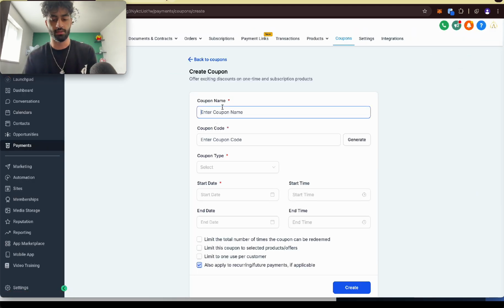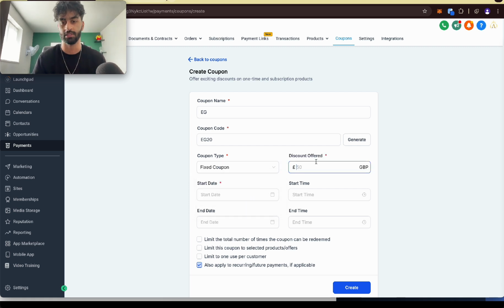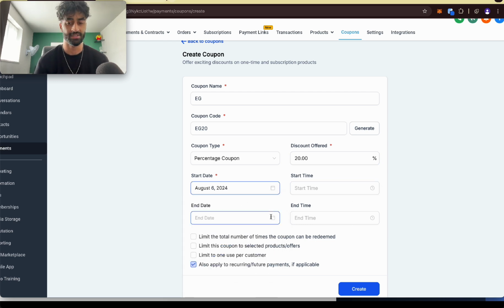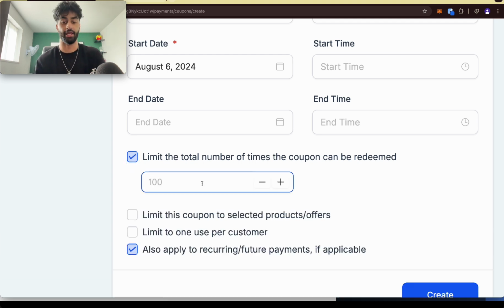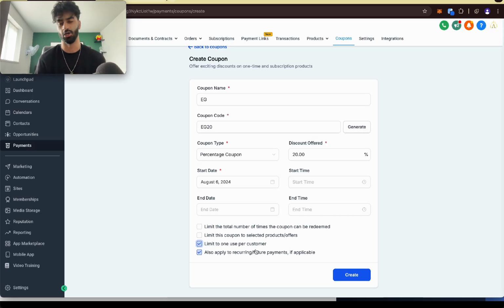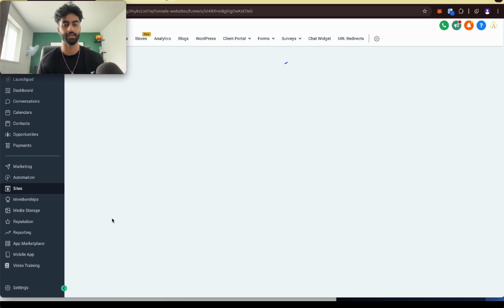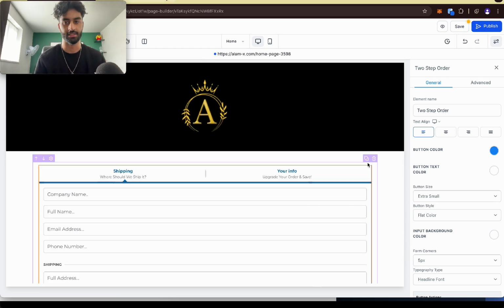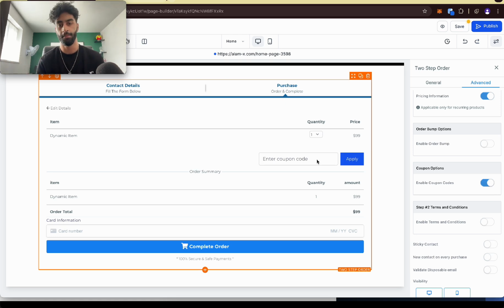setup COUPONS correctly in GoHighLevel Tutorial